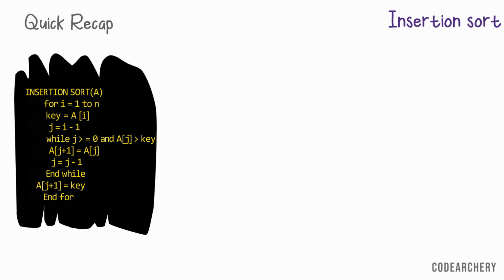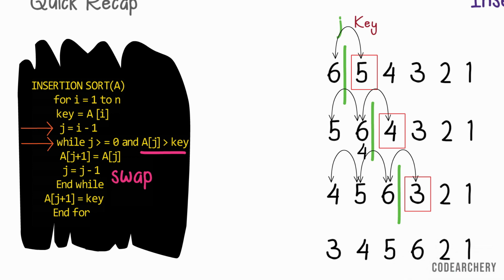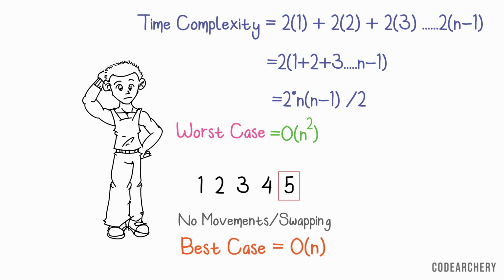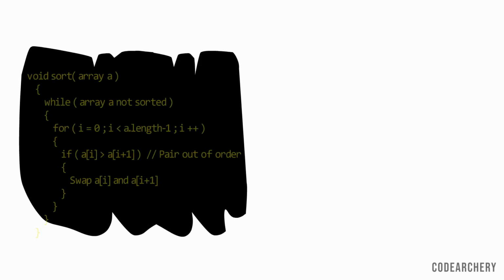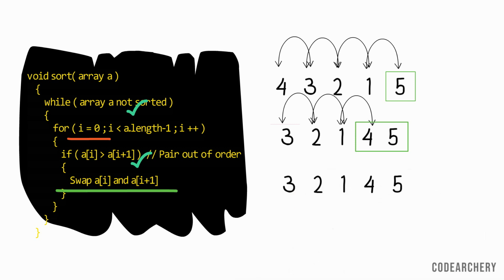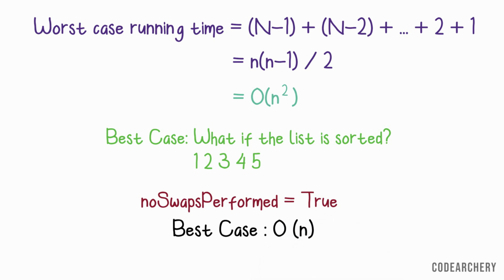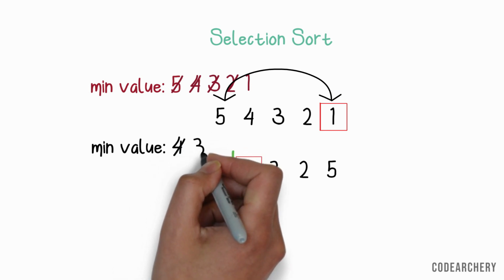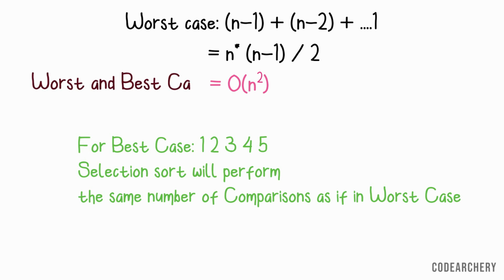Time Complexity Analysis of Insertion Sort, Selection Sort and Bubble Sort Algorithm #5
In this video, we'll learn about Best Case and Worst Case
Running Time for Insertion Sort, Selection Sort and Bubble Sort